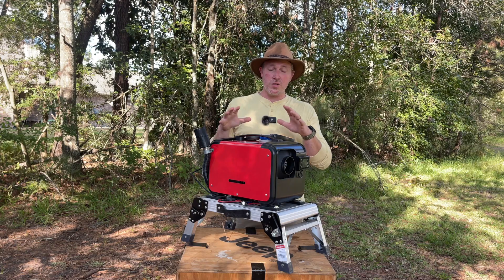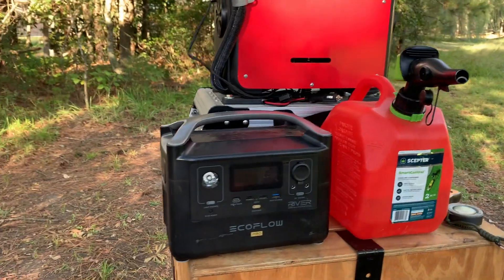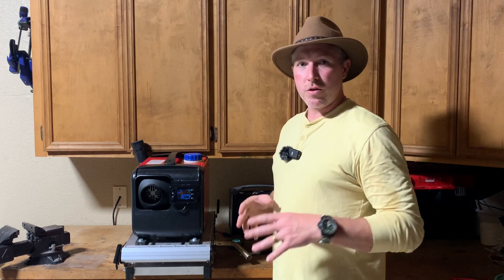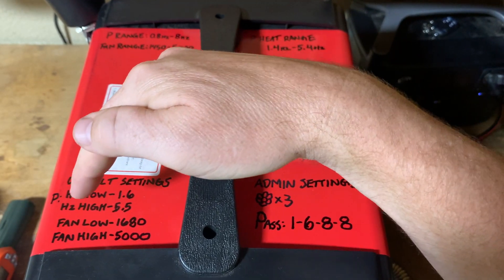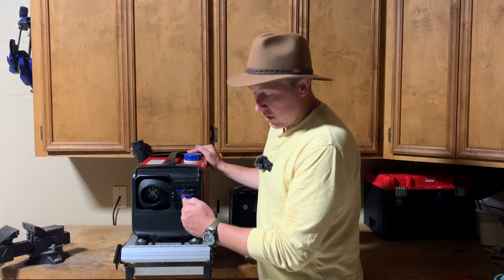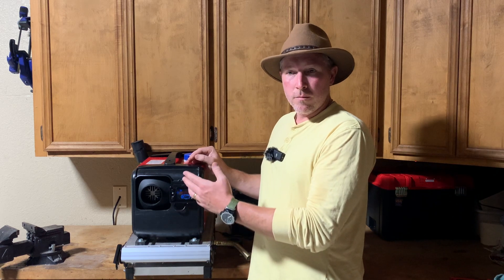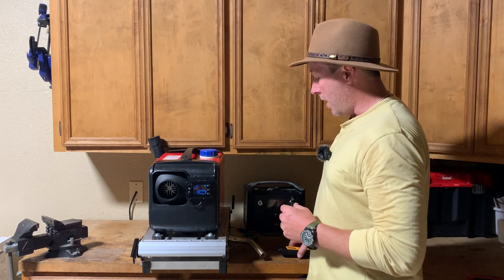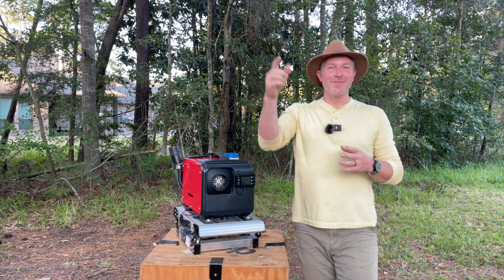Maximize Efficiency: How to Tune Your Diesel Heater!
In today's video I show you how to simply tune your Chinese diesel heater for max efficiency at your specific location using inexpensive, electronic air analyzers.

Diesel heater
CO monitor
CO monitor
Ecoflow river pro
Glow plug replacement
Ironton work platform/step stool

Tuning Step by Step:
(Step1)- fuel up the heater and plug into 12/24V power source

(Step 2) – access the advanced settings by pressing the setting button ⚙️ three times to show the lock symbol and four dashes and enter the code 1-6-8-8. (Optionally reset PIN to 6-6-6-6 see 9:09) ***Since posting the video I have learned from a viewer that "- - - -" can be used as a PIN input instead of 6-6-6-6, resulting in only pushing "OK" 4 times to access the advanced settings!***

(Step 3) – adjust your low fan speed to 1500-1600 RPM and your high fan speed to 4300 RPM

(Step 4) – put your P heat setting on P 2.8 and press the power button start the heater warm-up cycle. This takes a a few minutes and is usually complete when the second red bar is illuminated and the heater speed settles the heat speed P 2.8

(Step 5)- Lower your heater heat setting to LOW/ P 1.4, and place your air analyzer in the vicinity of the output exhaust, but not too close to overheat the unit (about 12" away)

(Step 6) – Access the advanced settings with the PIN and start increasing the first "LOW" P Hz value up from 1.6Hz until you start to see the carbon monoxide detector PPM increase (should see 30-40ppm) and let it settle. Then start lowering the Hz until your detector reads mid teens or lower PPM (15-0ppm). Low pump tuning is complete.

(Step 7) - From the main menu, increase the your heat setting to High/ P 5.4, and allow it to rise for a few minutes and settle (you will see significant increase in PPM during this rise)

(Step 8) With you unit settled at max heat output, access your advanced settings with the PIN and repeat the same process you did for the LOW setting. Increase the second "HIGH" P Hz value up from 5.6Hz until you start to see the carbon monoxide detector PPM increase (should see 30-40ppm) and let it settle. Then start lowering the Hz until your detector reads mid teens or lower PPM (15-0ppm). High pump tuning is complete.

(Step 9) - Now that you have your LOW and HIGH pump settings tuned to be the most efficient at the new fan speeds, any heat setting between LOW (P 1.4) and HIGH (P 5.4) will linearly increase the pump and fan speeds and you should have minimal PPM through the range of your heat settings and can check this with your detector. (**you momentarily see PPM spikes when increasing or decreasing the heat setting, but it should decrease after the unit settles**)
Now go enjoy maintenance free heat!

Timestamp:
Intro 0:00
Opening 1:29
What you'll need 3:29
Pairing your bluetooth remote 4:32
General Tune Overview 4:59
Accessing Advanced settings with 1-6-8-8 PIN 6:29
Setting Fan speeds (Low@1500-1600rpm) (HIGH@4300rpm) 8:39
Resetting PIN to 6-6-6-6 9:09
Turn on heater 9:59
Set Heater at lowest heat setting *P 1.4* 10:38
Pump LOW P Hz tuning 11:45
Set Heater at highest heat setting *P 5.4* 12.51
Pump HIGH P Hz Tuning 13:00
Double check efficiency through range 13:38
Write down your settings at your location 13:55
After tune talk 14:11
Outro 14:41

if you enjoy our content, you may like some of the channels we follow:
@TrailRecon @MotoringAdventures_KE7SAI @TheStradman @LiteBrite @LifestyleOverland @DirtLifestyle @BuiltForDirt @JKGearandGadgets @AutoEdits @OutdoorAuto @EPIC-4WD @Down2Mob @venture4wd @OzarkOverlandAdventures @RevereOverland @Overlandish Adventures